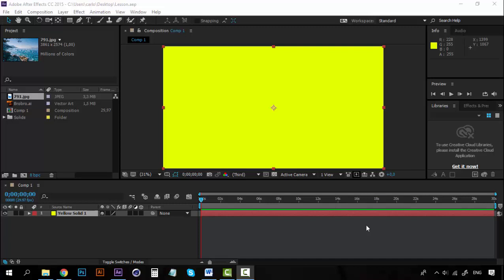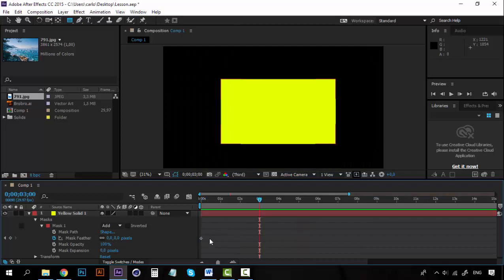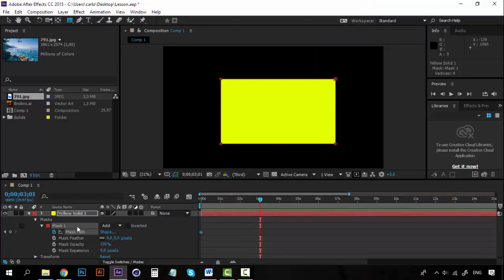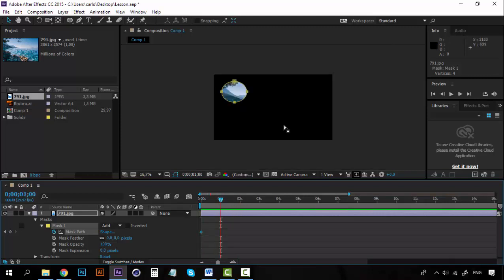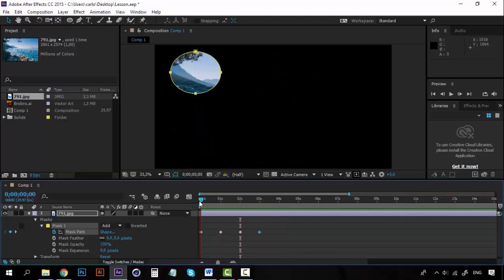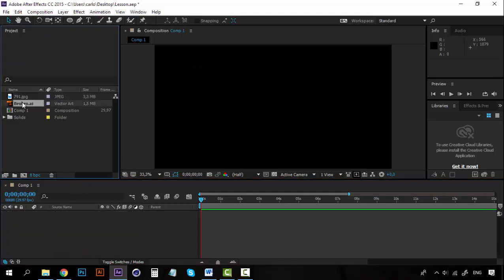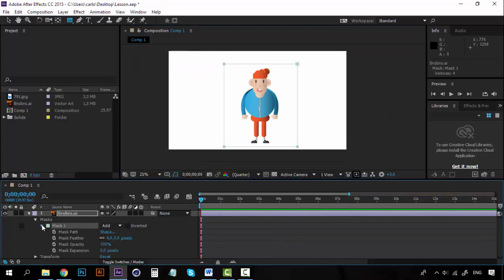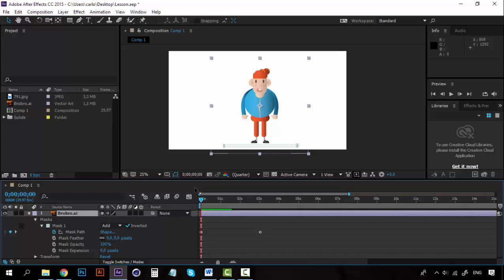21/37 Animating a Mask — Motion Graphics: After Effects from Scratch I_ENG